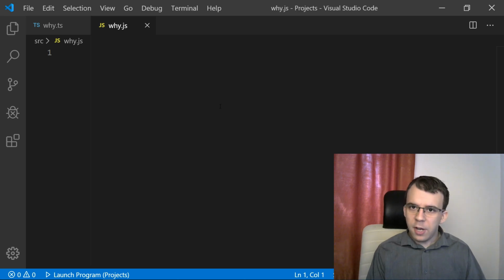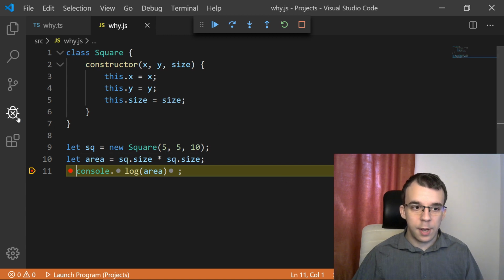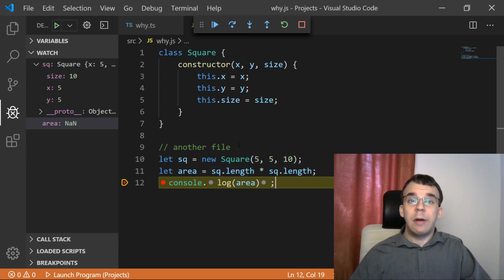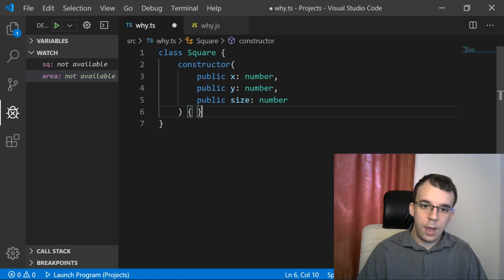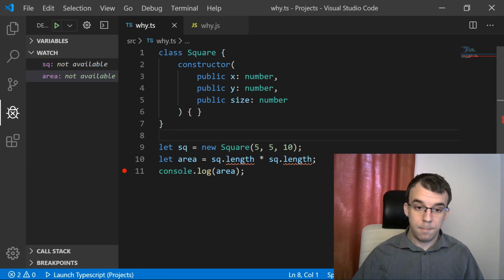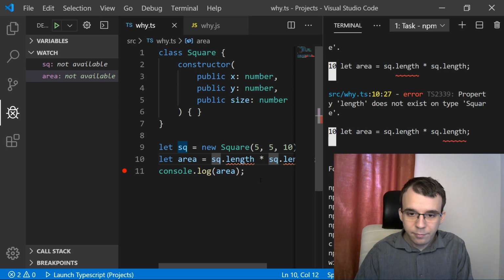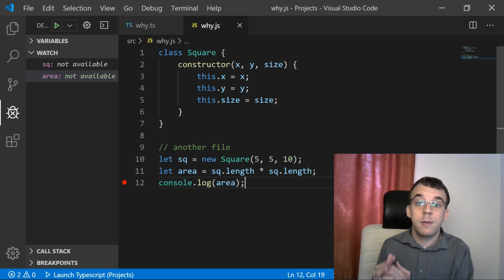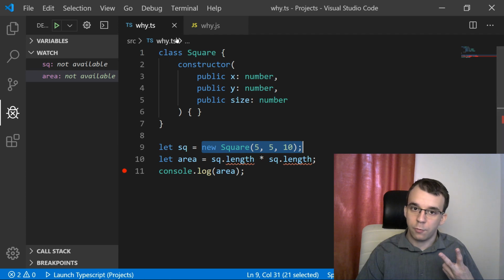Why Typescript?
What is the motivation behind using Typescript? Why do we jump through more hoops to get the code working?